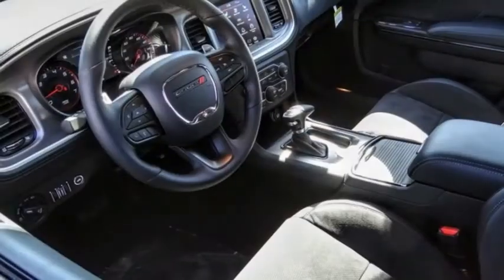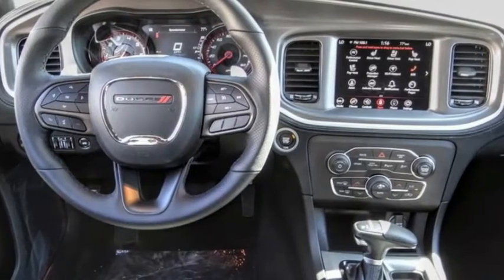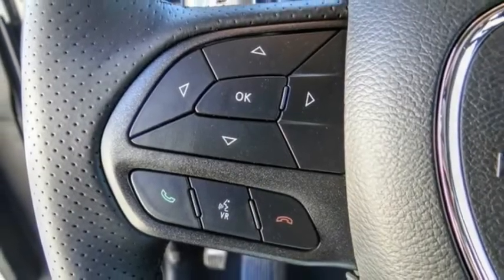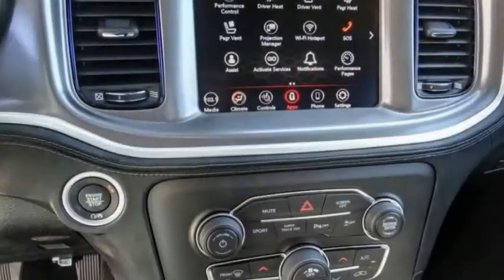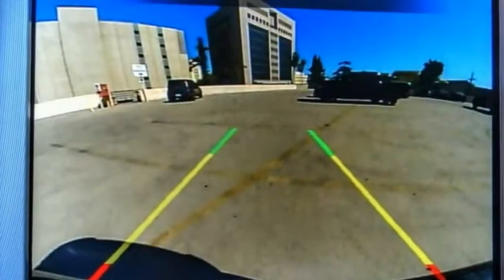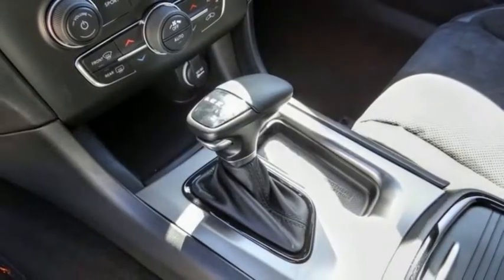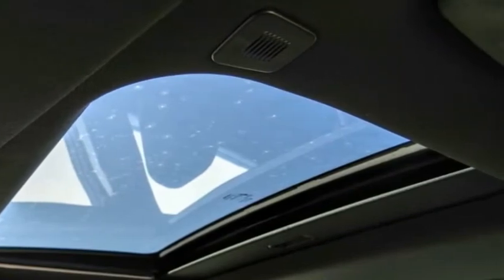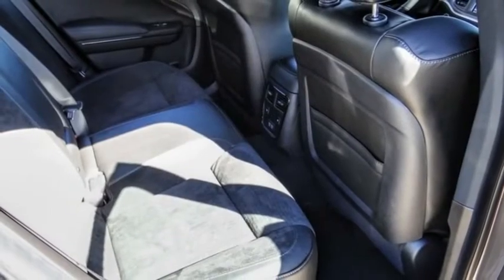2021 Dodge Charger VAN NUYS LOS ANGELES SAN FERNANDO VALENCIA CANOGA PARK CH214381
2021 Dodge Charger R/T RWD

RUSSELL WESTBROOK CHRYSLER DODGE JEEP RAM PROUDLY SERVICING VAN NUYS, LOS ANGELES, SAN FERNANDO, VALENCIA, CANOGA PARK, & SURROUNDING SOUTHERN CALIFORNIA LOCATIONS. THIS GRAY 2021 Dodge CHARGER IS EQUIPPED WITH A HEMI 5.7L V8 Multi Displacement VVT, AUTOMATIC TRANSMISSION, AND RECEIVES AN ESTIMATED 16 City/25 Hwy MPG. CONTACT RUSSELL WESTBROOK CHRYSLER DODGE JEEP RAM OF VAN NUYS TO SCHEDULE A TEST DRIVE AND TAKE THIS 2021 Dodge CHARGER HOME TODAY, OR VISIT OUR SHOWROOM CONVENIENTLY LOCATED AT 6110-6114 VAN NUYS BLVD VAN NUYS, CA 91401. STOCK #: CH214381 | 2021 Dodge Charger R/T RWD TRACTION CONTROL HEATED STEERING WHEEL POWER WINDOWS 2021 Dodge CHARGER R/T RWD Russell Westbrook Chrysler Dodge Jeep Ram of Van Nuys is driven and focused to ensure the highest customer satisfaction. A team above all, but above all a team. Price includes: $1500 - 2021 National Retail Consumer Cash 21CM1. Exp. 01/03/2022 STOCK #: CH214381 | VIN: 2C3CDXCT2MH682238 | 2021 Dodge Charger R/T RWD TRACTION CONTROL HEATED STEERING WHEEL POWER WINDOWS Russell Westbrook CDJR of Van Nuys